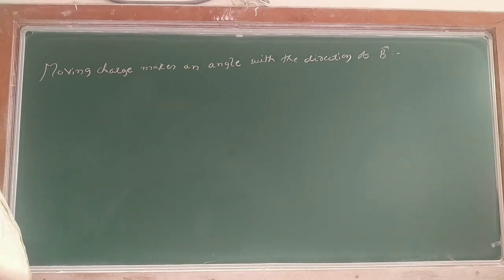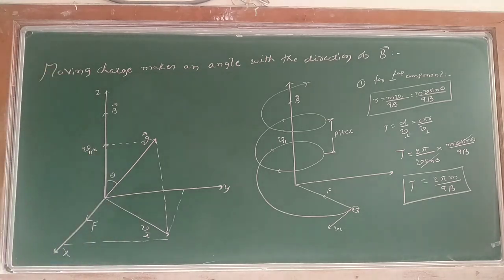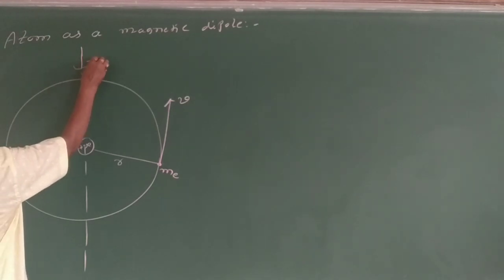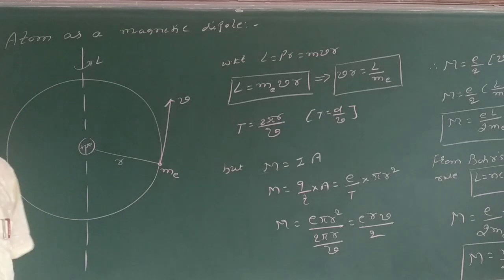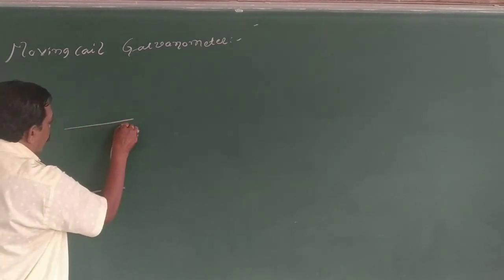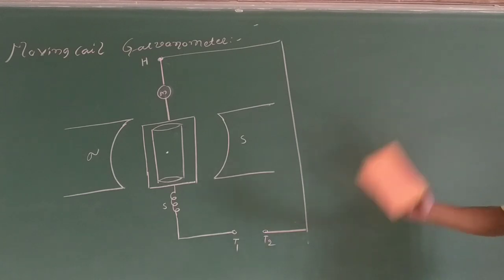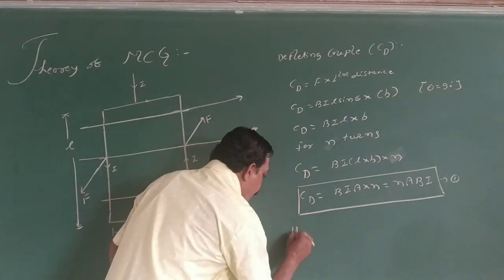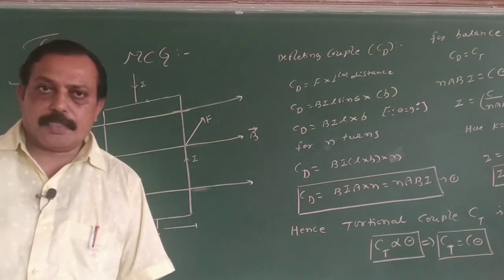PUC - 2 , PHYSICS - LECTURE 6 - MOVING CHARGES & MAGNETISM - BY SHIVKUMAR SIR